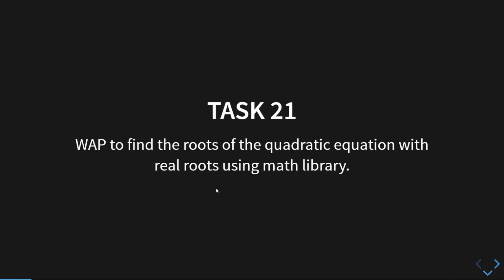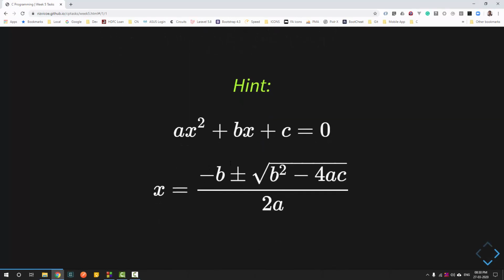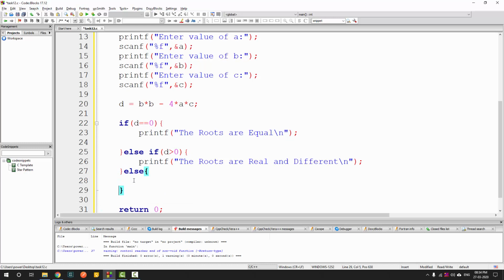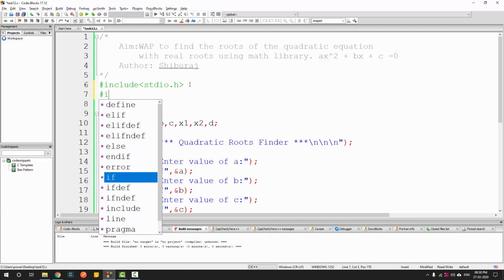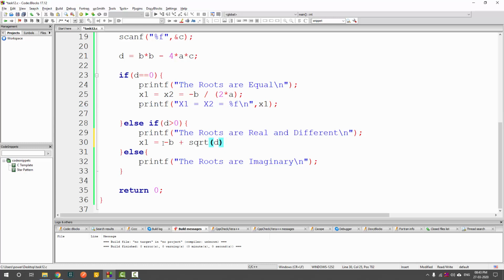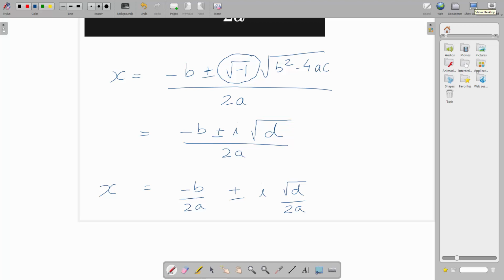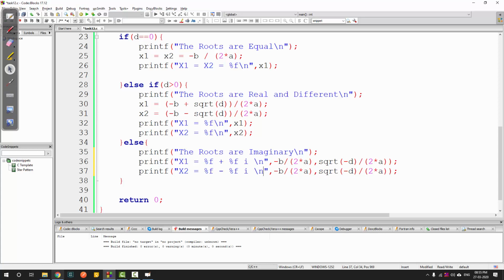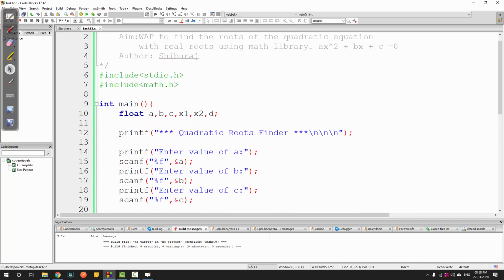How to find the roots of the quadratic equation in C Programming - Week 5 - Task 21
Aim: WAP to find the roots of the quadratic equation with real roots using math library.

Every programmer should start with basic input output techniques in any programming language. This video will be the beginning of a series of C program covering the basic to advanced. In this we will learn how to find roots of a quadratic equation.